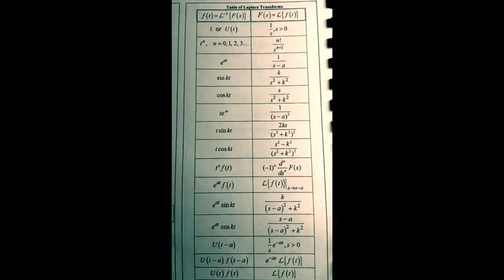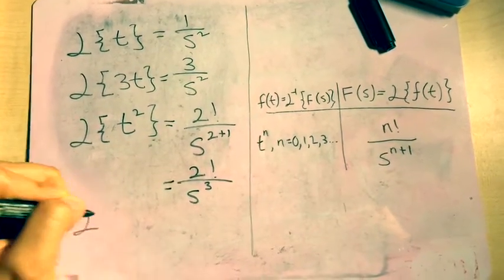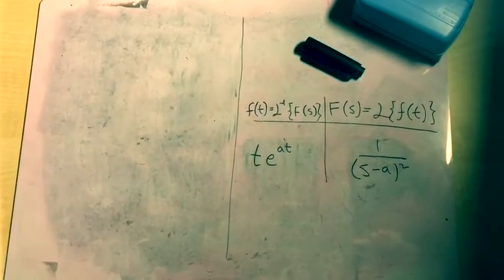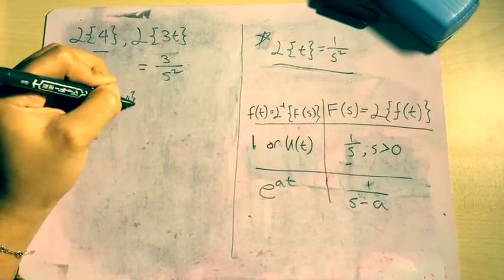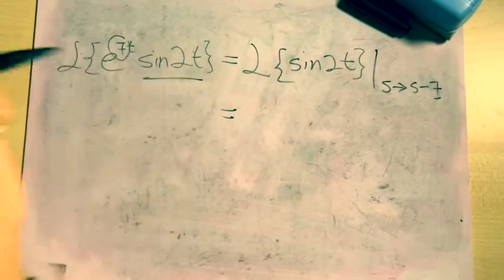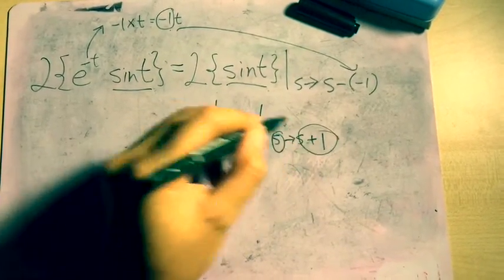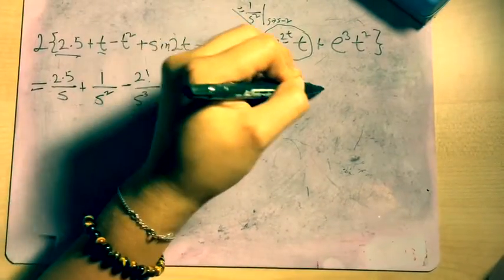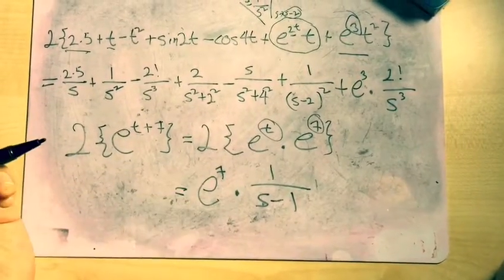Laplace Transform Fundamentals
by NYP students by Iriszage and Asri